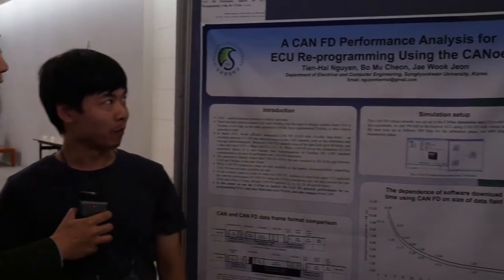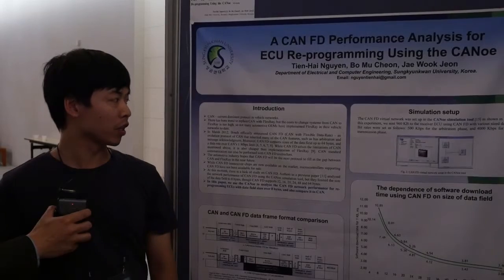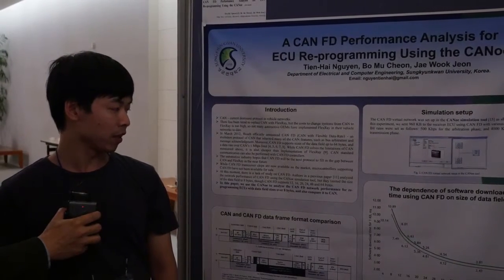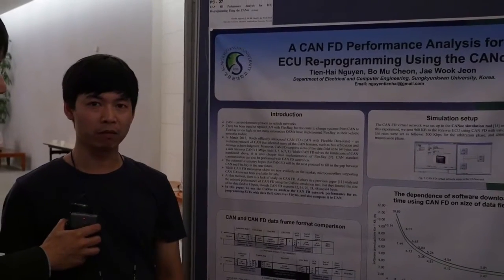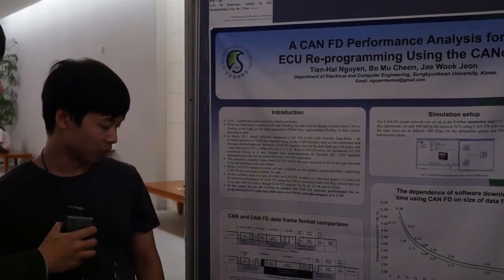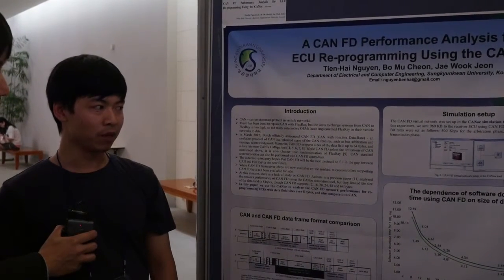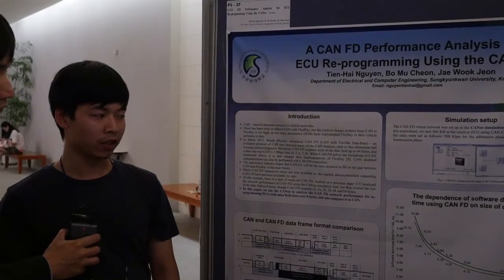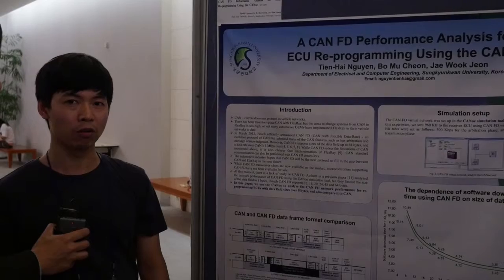ISCE 2014 Poster Presenter's Interview (PS-03)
CAN FD Performance Analysis for ECU Re-programming Using the CANoe (P3-54449)